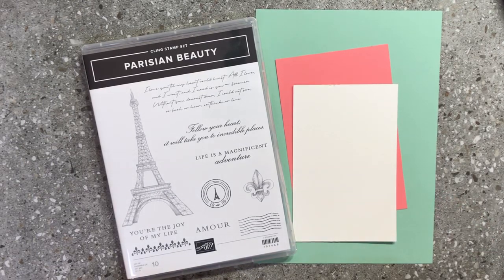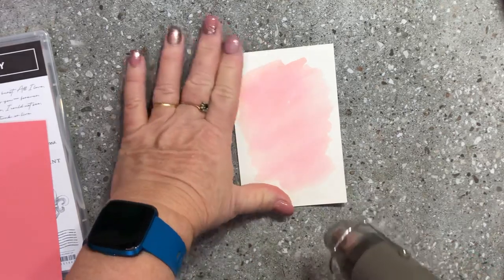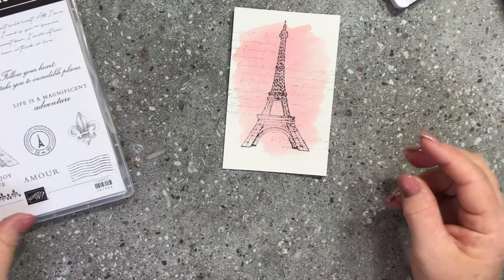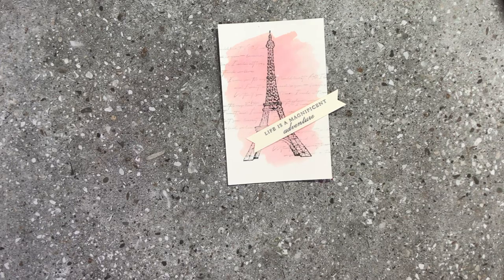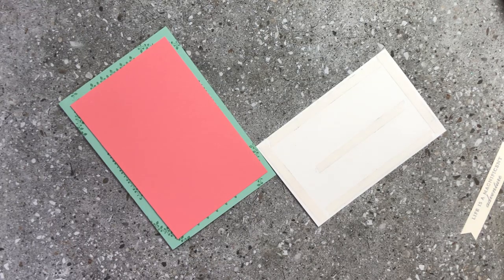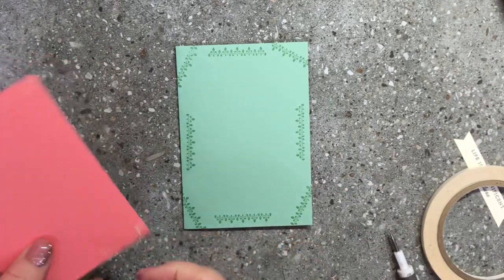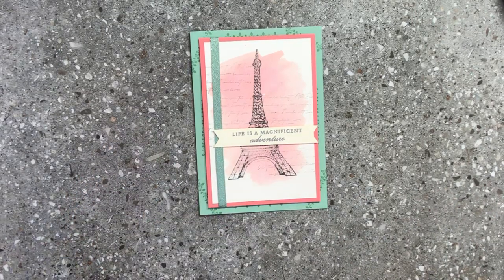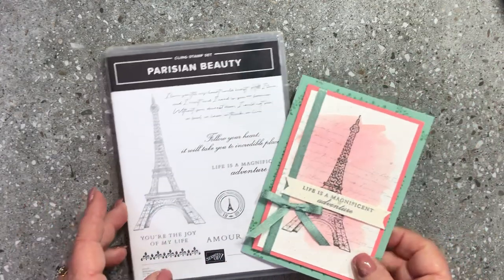Episode 218 Stampin Up! Parisian Beauty Stamp coming in our new Mini Catalogue with DonnaG!